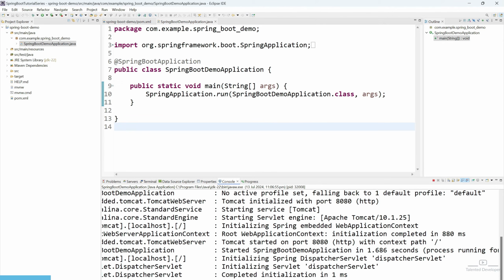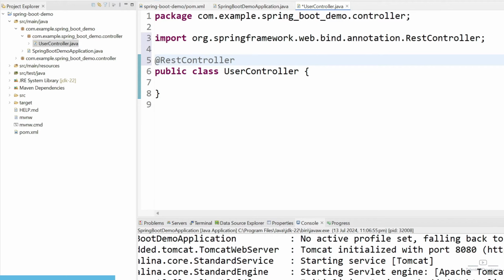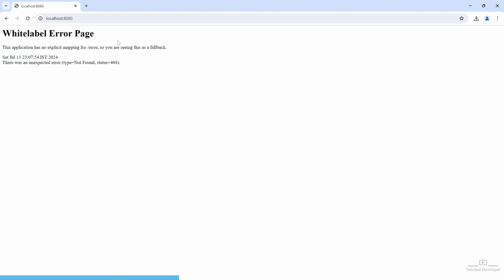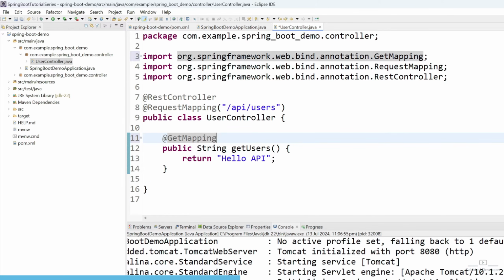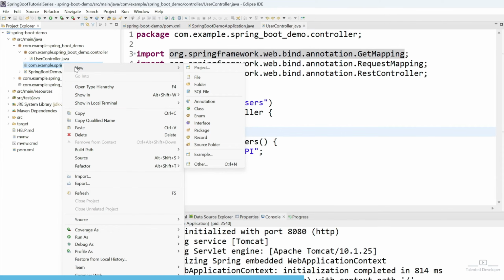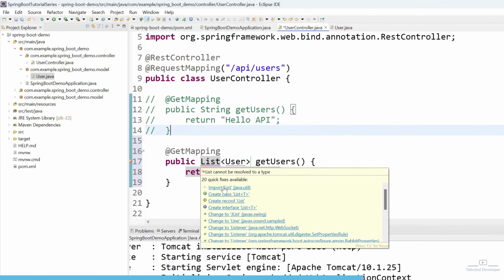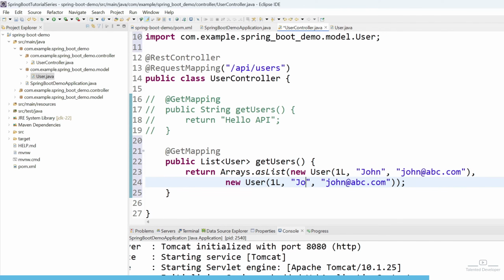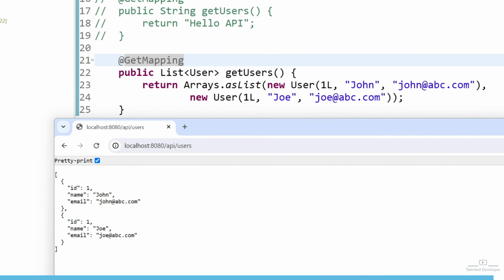Create REST API in Spring Boot | Chapter-2 | Java Spring Boot Advance Tutorial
Building RESTful APIs with Spring Boot |  Chapter-2 | Java Spring Boot Advance Tutorial

Welcome to our in-depth tutorial on Building RESTful APIs with Spring Boot! This video is perfect for developers looking to create robust and scalable APIs using the powerful Spring Boot framework. We'll guide you through the entire process, from setup to deployment, with clear explanations and practical examples.

In this video, you'll learn:

🌟 Introduction to RESTful APIs and Spring Boot
📝 Creating and configuring RESTful endpoints
🗂️ Handling HTTP methods (GET)
🛡️ Implementing pojo class
🌐 Testing your API

Code Examples: Follow along with hands-on code examples that demonstrate how to build and test a RESTful API with Spring Boot.

Other Query:
Spring Boot, RESTful APIs, Spring Boot Tutorial, Java, Building APIs